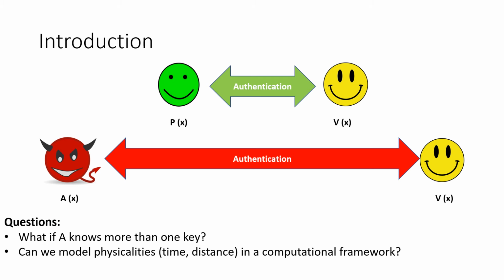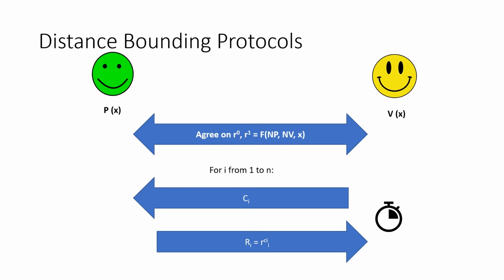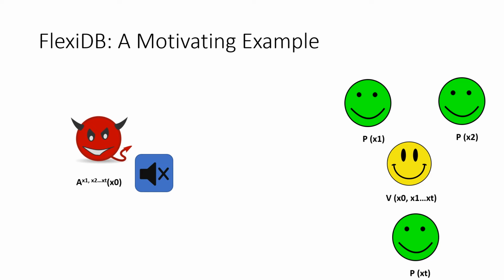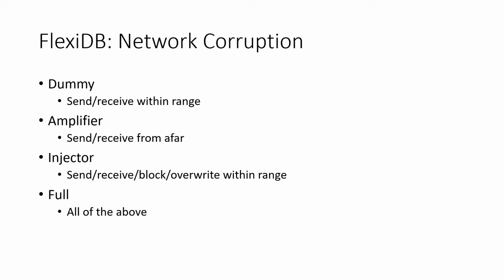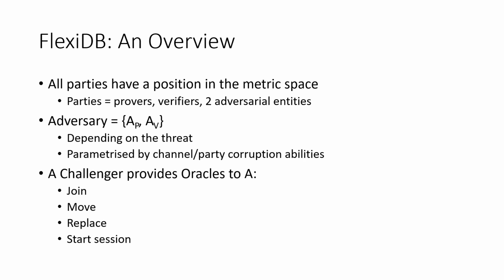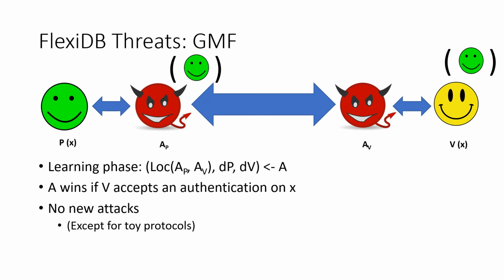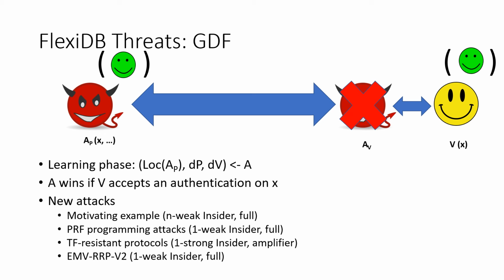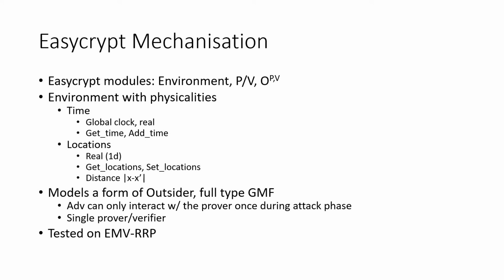Mechanised Models and Proofs for Distance-Bounding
CSF 2021 Session 11: Cryptography and Verification II
Ioana Boureanu, Constantin Catalin Dragan, François Dupressoir, David Gerault, Pascal Lafourcade